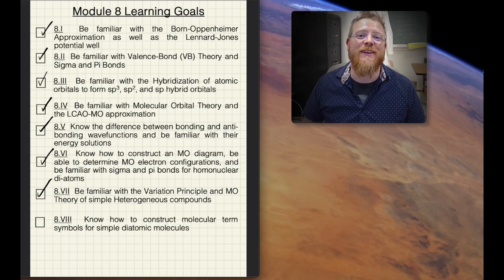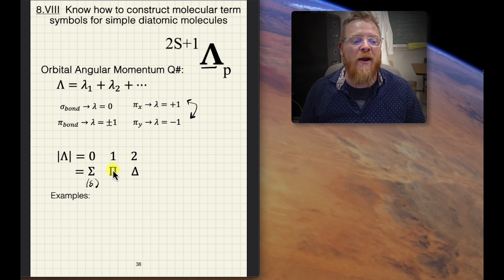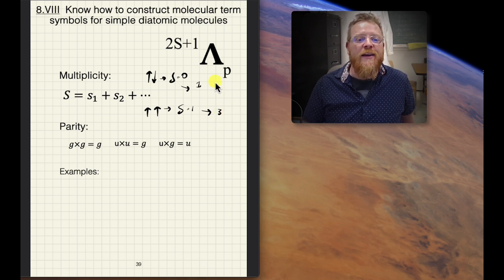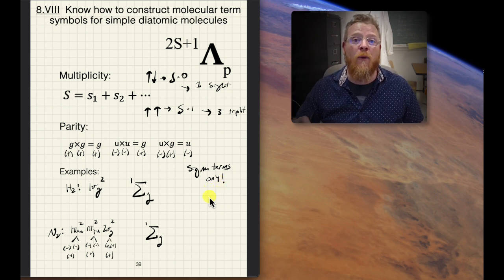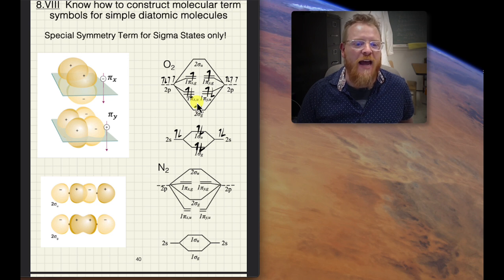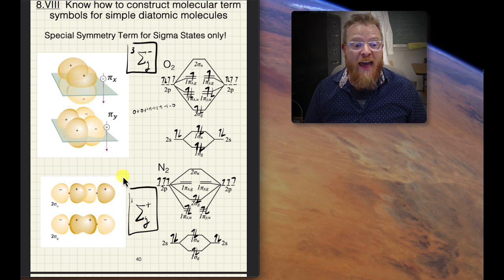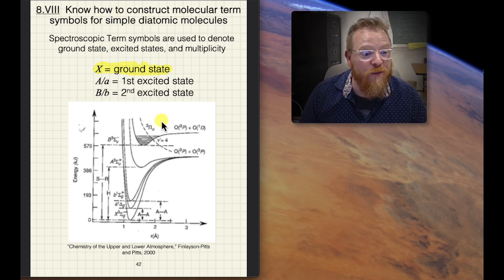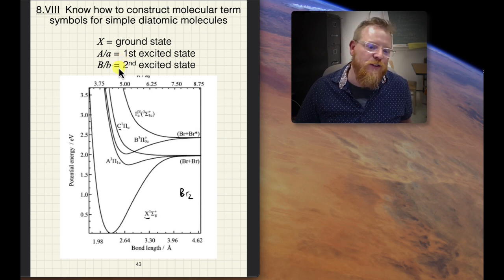CHEM 362 S25 8.VIII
Learning Goal:  Know how to construct molecular term symbols for simple di-atomic molecules